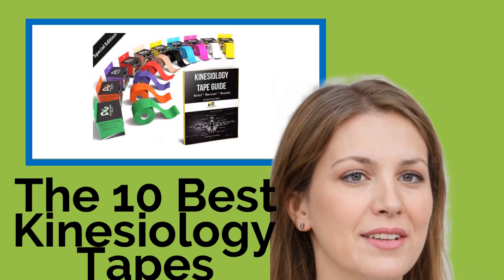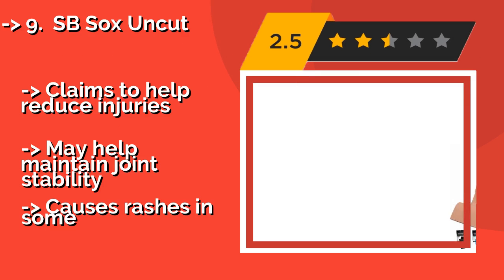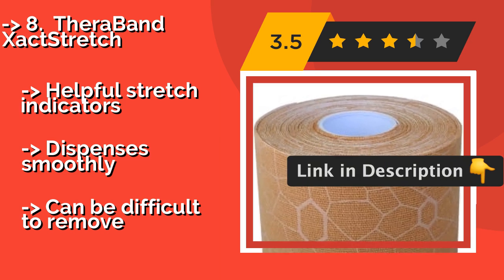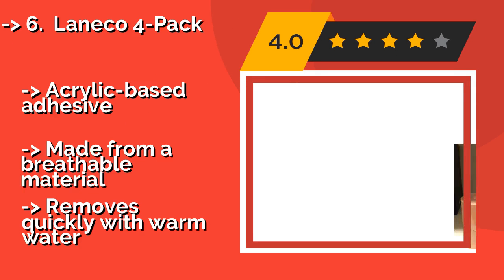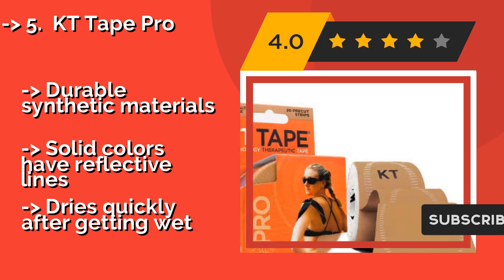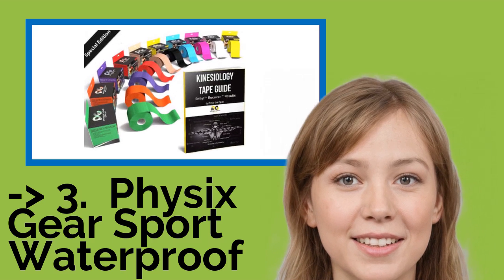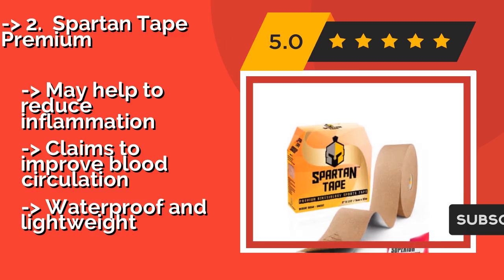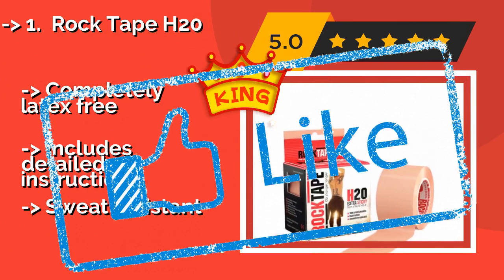👉 The 10 Best Kinesiology Tapes 2020 (Review Guide)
After 100's of customers and editors reviews of Best Kinesiology Tapes, we have finalised these Best 10 products:

👉 1 Rock Tape H20
👉 2 Spartan Tape Premium
👉 3 Physix Gear Sport Waterproof
👉 4 Master of Muscle Beast
👉 5 KT Tape Pro
👉 6 Laneco 4-Pack
👉 7 Fitdom Revive
👉 8 TheraBand XactStretch
👉 9 SB Sox Uncut
👉 10 StrengthTape Uncut